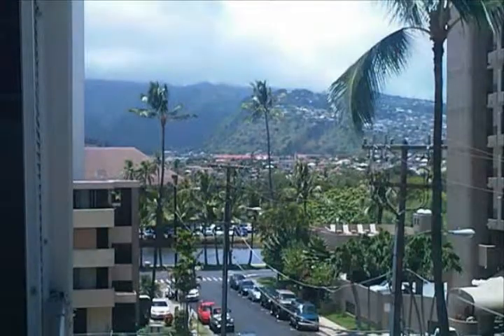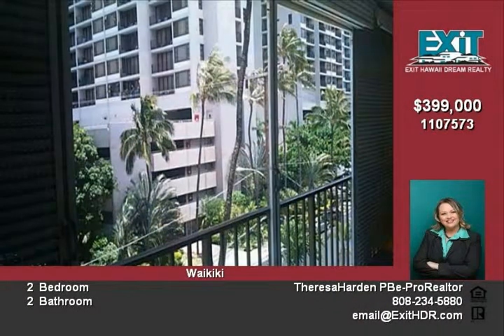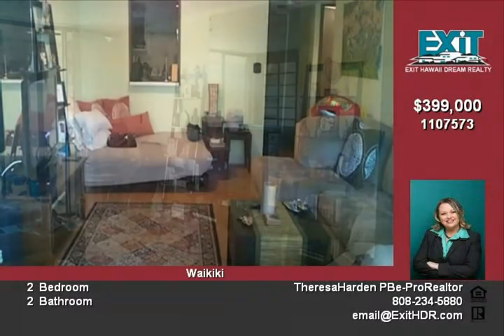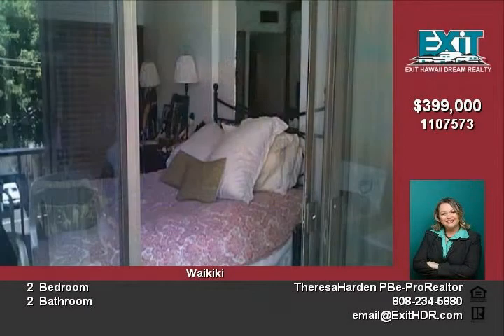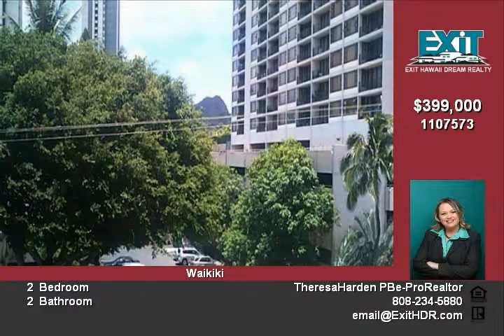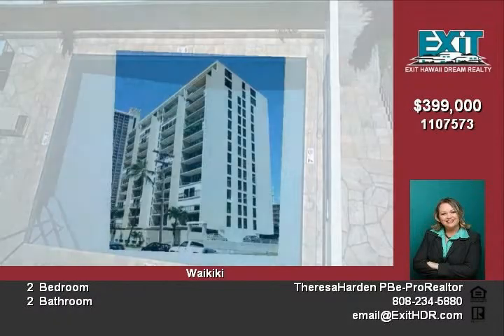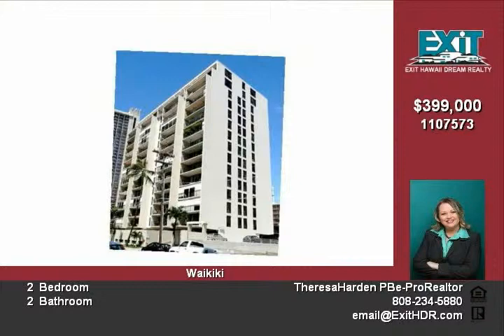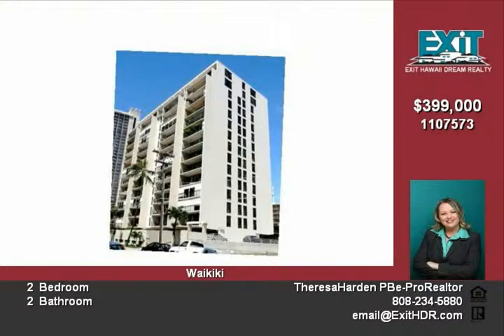SOLD Oahu Real Estate For Sale, Pet Friendly Condominium, Waikiki Hawaii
Aloha and thank you for tuning in to EXIT Hawaii Dream Realty's eListings on You Tube!

Don't miss out on this opportunity, to get a fee simple, condominium, in world famus, Waikiki Beach.  Shops, dining, golf, Honolulu Zoo, Kapiolani Park, all within your neighborhood. This large, 2 bedroom, and 2 bathroom, home, is located on the third floor, of this pet, friendly condominium. This home boosts, 1,014 square feet, of air conditioned, living space, and, an open air la-ni, with storm shutters, for another,  170 square feet.  2-car parking, storage space, secured entry, and a swimming pool completes this great opportunity, to own a fee simple, condominium, in the heart, of Waikiki, for $400,000.

A $800 maintenance fee, covers all your utilities, including, central air conditioning. Home includes dishwasher, washing machine, and laundry drier.

Priced to sell with lots of potential to upgrade! Tenant occupied, so please, allow notice to show.

At EXIT, we strive to provide you exceptional customer service. Together you get an experienced team of career professionals working to give you a winning experience whether buying or selling. Our stress free property management services are perfect for our investor clients.

If this property is not quite what you are looking for search through the thousands of resale, new build, short sale, distressed, and foreclosed listings on Oahu

Our web site features Quick Search, Click to Search, Advance Search, Just Listed Email Searches, and a versatile Property Search Tool allowing you to save and share multiple searches and listings.

EXIT Hawaii Dream Realty has the tools and resources you need to make your search less time consuming.